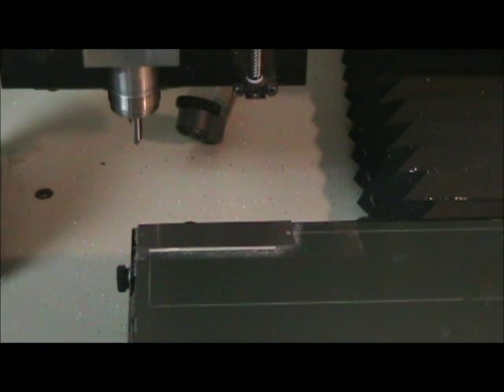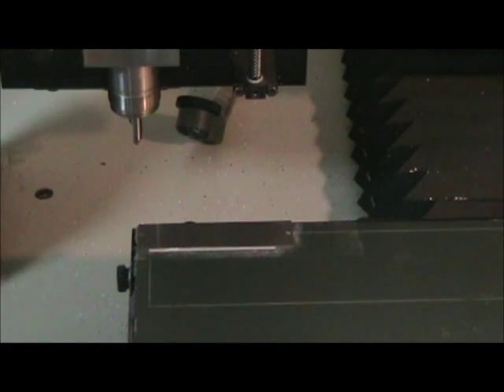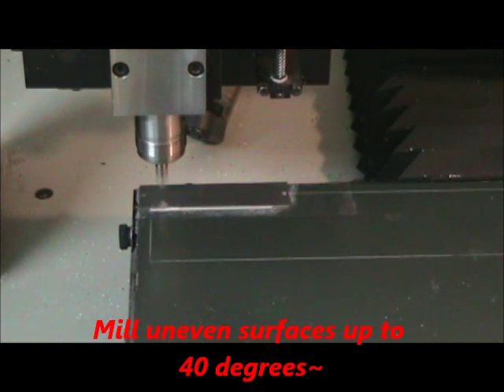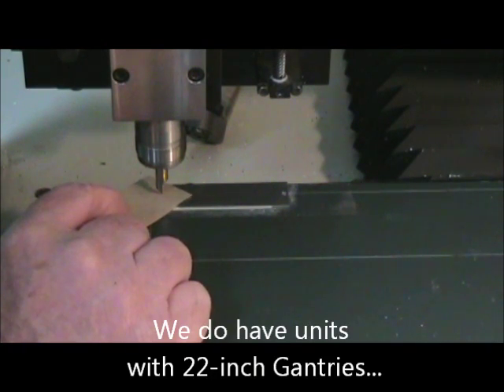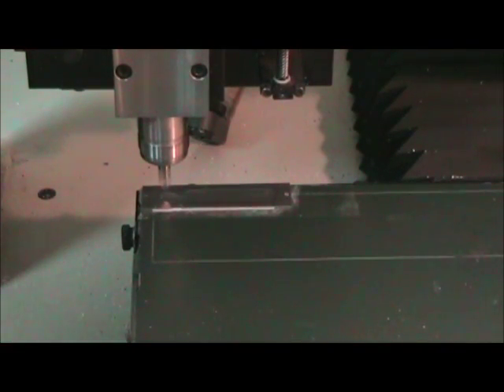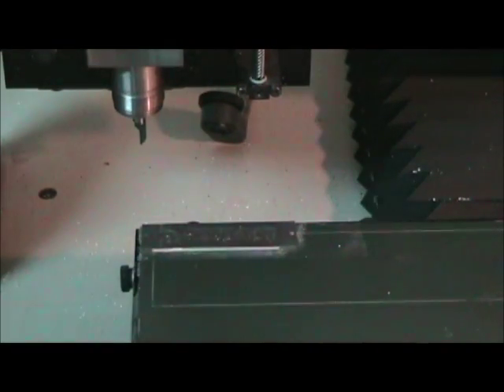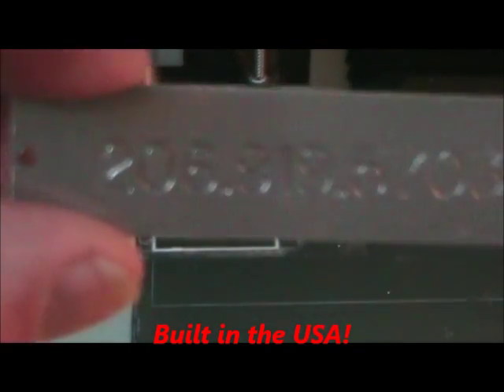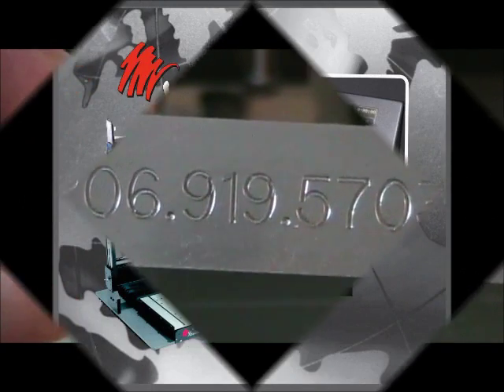Engravers Choice Surface Set Data Plates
Engraver's Choice SST